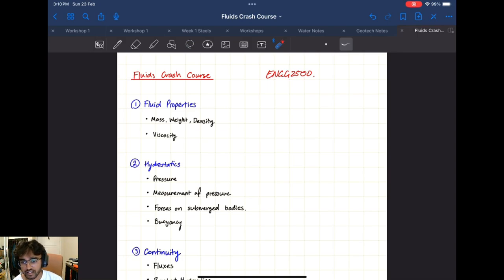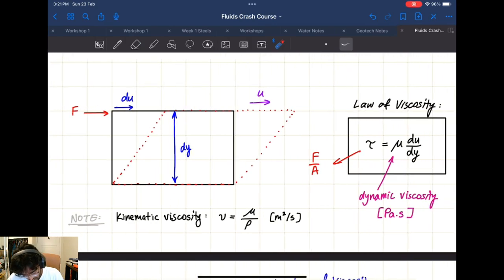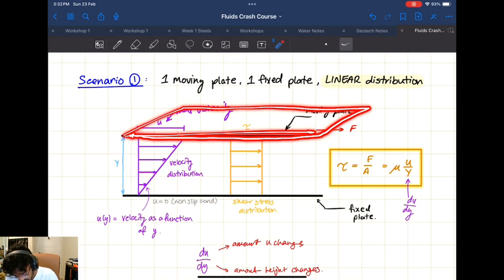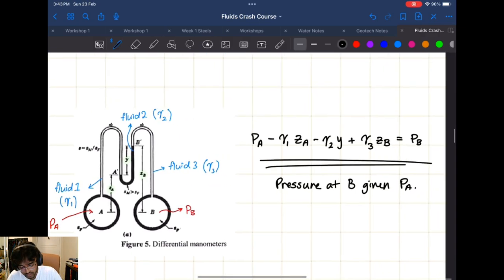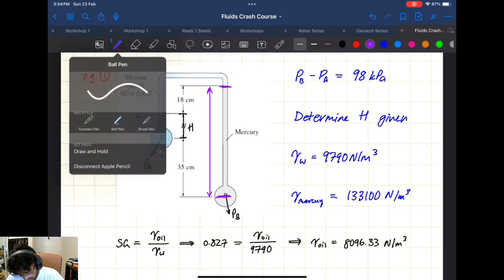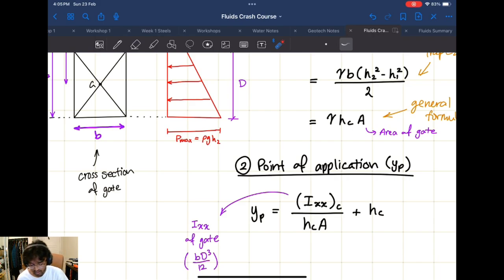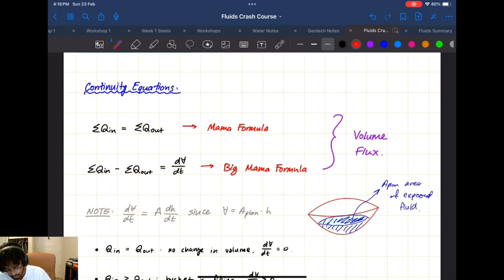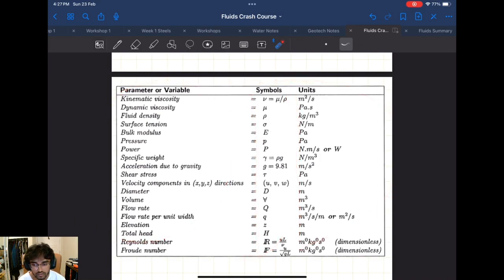ENGG2500 Fluids Crash Course T1 2025